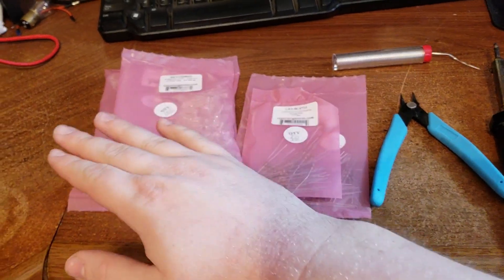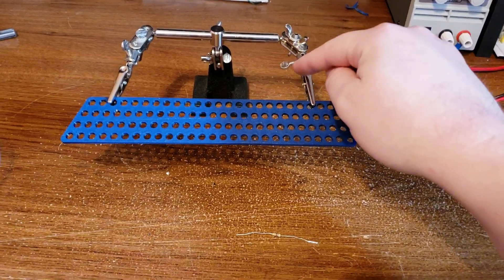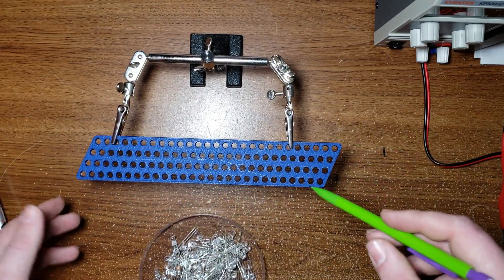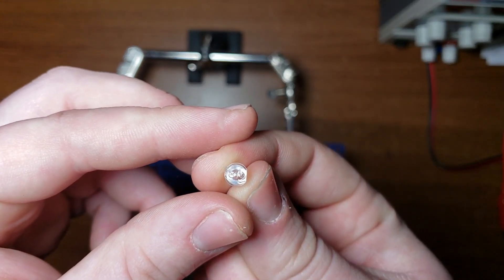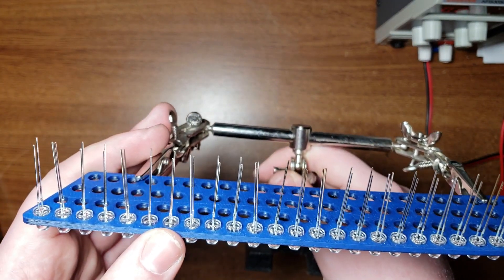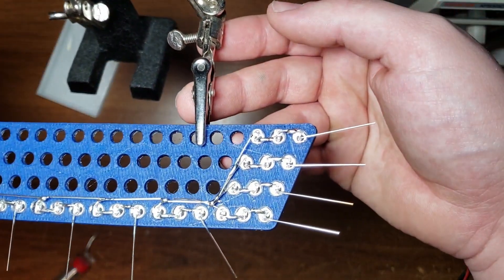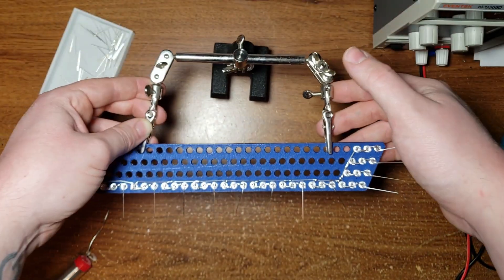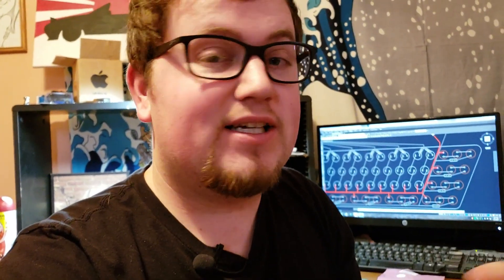Miata Sequential Turn Signals - Running Light Install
In this nerdy episode, we get the running light LEDs all laid out and soldered together! Pretty simple process, honestly just takes a bit of patience and steadiness. We're making great progress on the Miata lights and before you know it, these things will be installed and doing sequential things!

LINKS FOR EVERYTHING YOU SEE IN THIS VIDEO!!

Tools I use:

Power Supply:

Flush Cutters:

soldering iron:

Helping Hands Stand:

Song is BEAT SLAYER by COSMIC